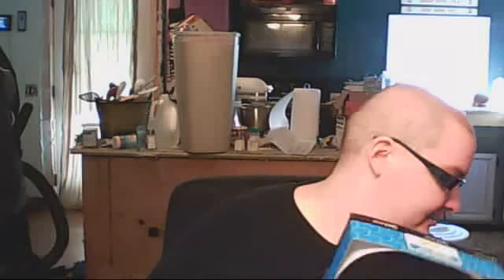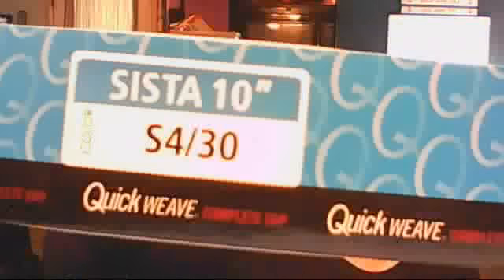Outre Sista 10" in S4/30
Got her from hairsisters, loveeee her!